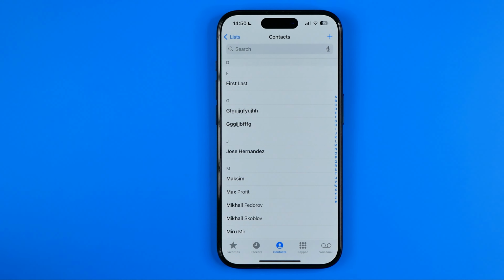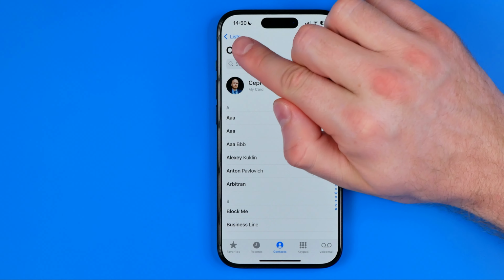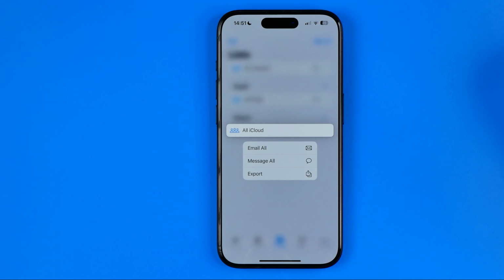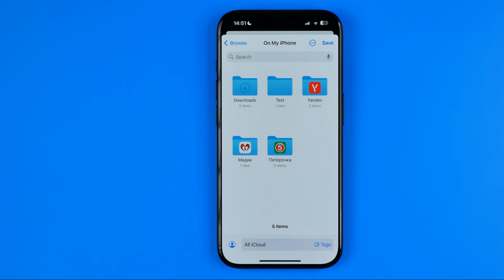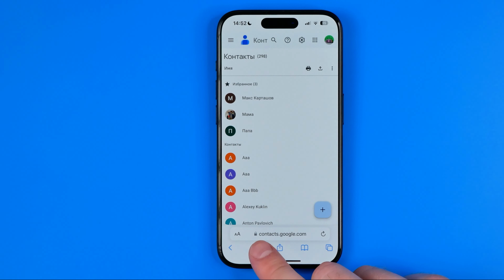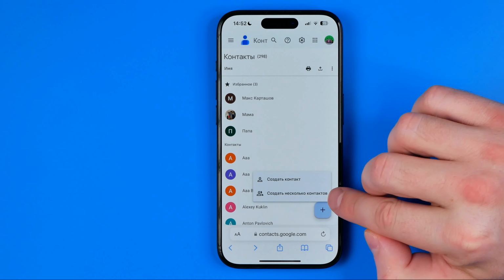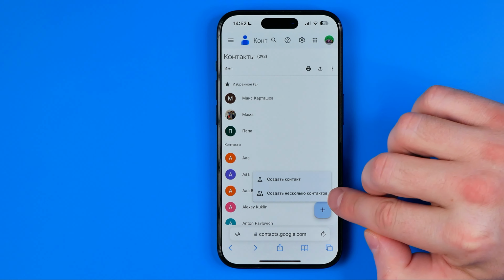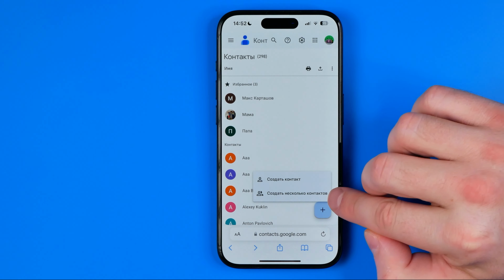How to Export Contacts From iPhone to Gmail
If you are looking for a video about how to export contacts from iphone to gmail, here it is! In this video I will show you how to export iphone contacts to gmail. Be sure to watch the video to the very end. You will learn how to export contacts from iphone to gmail account. That's easy and simple to do from your phone.